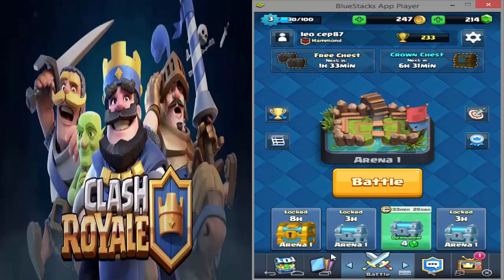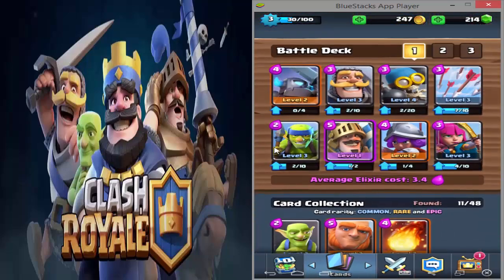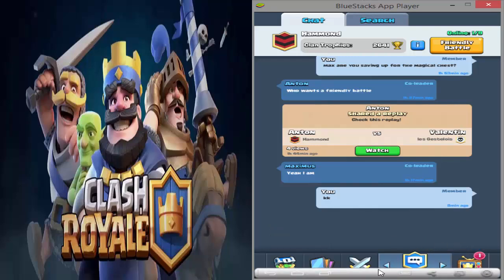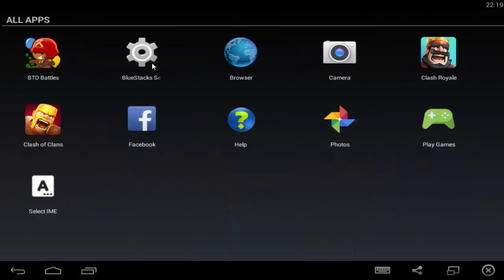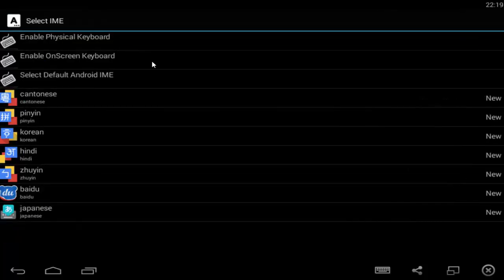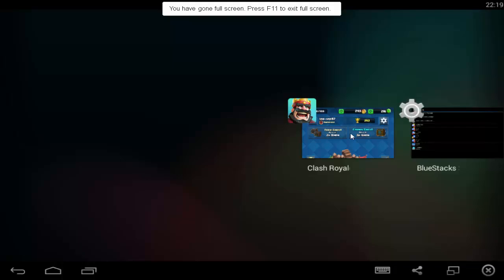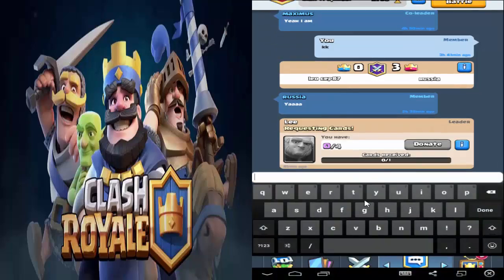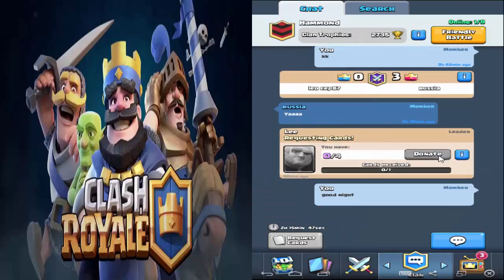HOW TO CHAT ON CLASH OF ROYALE WITH BLUESTACK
Today i will show you how to talk to your clan mates in clash royale with bluestack is very simple. Hope you are going to find this video helpful.